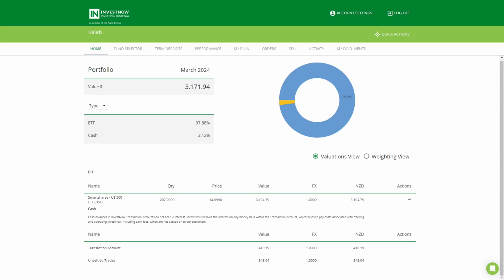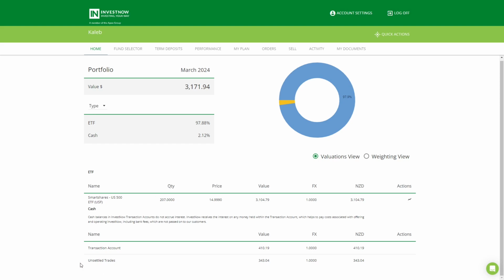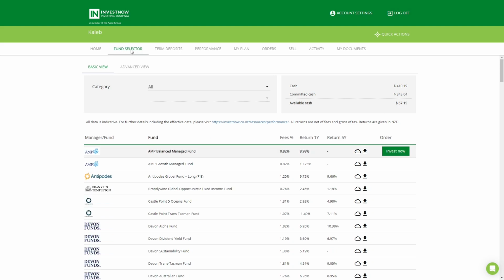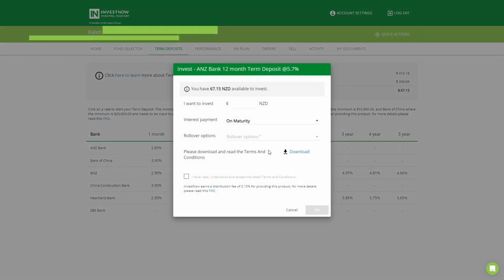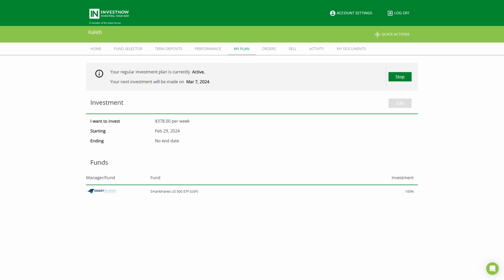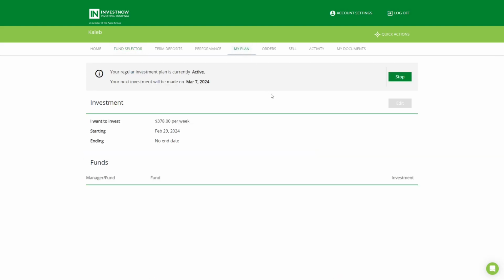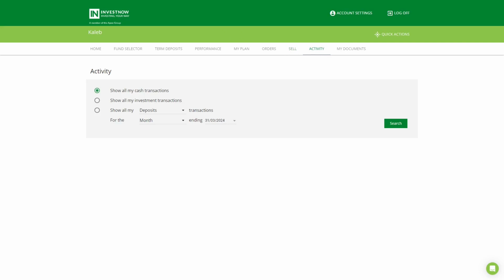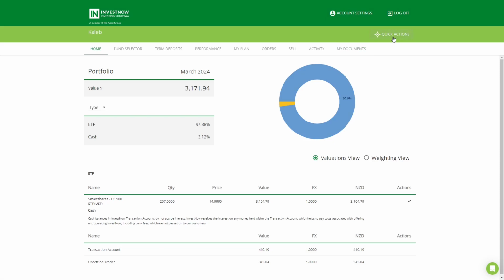Invest Now for Beginners 2024 - Full Tutorial - What you Need to Know!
Chapters:
0:00 Introduction
0:10 Creating a Invest Now Account
0:30 Home Page
1:50 Fund Selector
2:38 Term Deposits
3:11  Performance
3:47  My Plan / Auto Invest
4:55 Order
5:18 Sell
5:42 Activity
6:08 My Documents
6:35 Quick Actions
7:13 Outro

📚 Book Recommendations:
The Total Money Makeover
The Richest Man in Babylon
The Psychology of Money